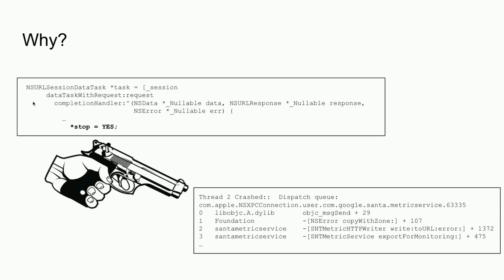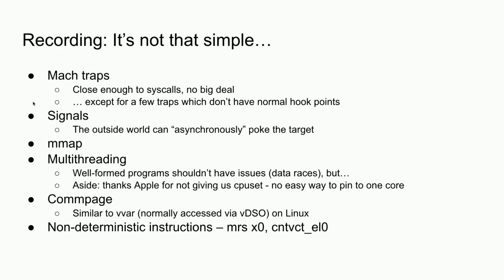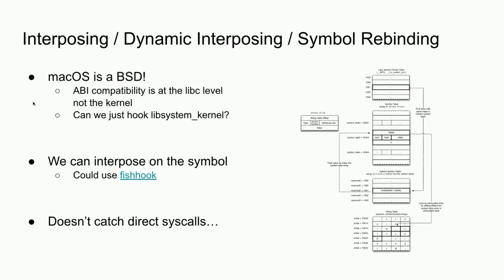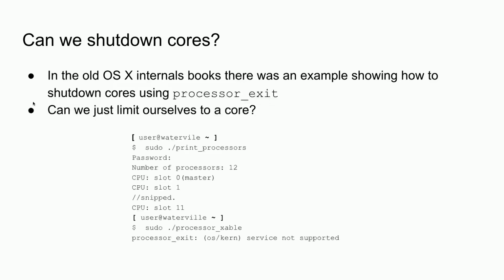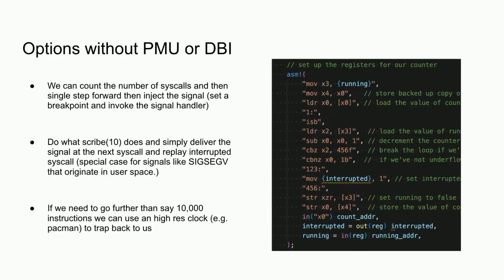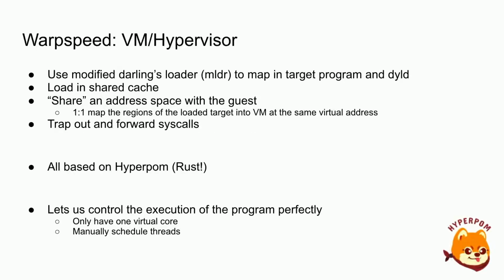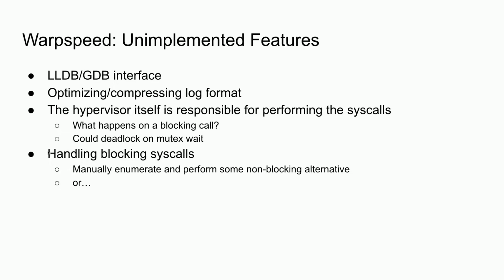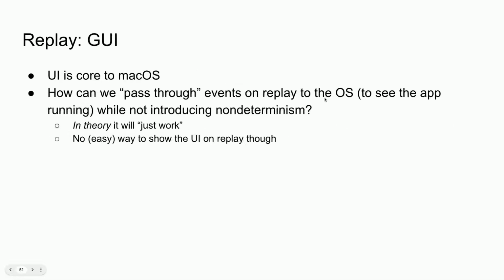Nick Gregory & Pete Markowsky Be Kind Please Rewind